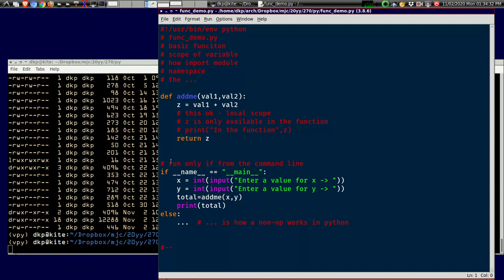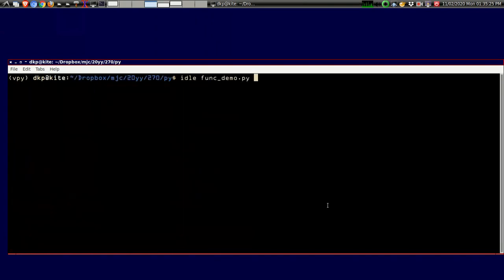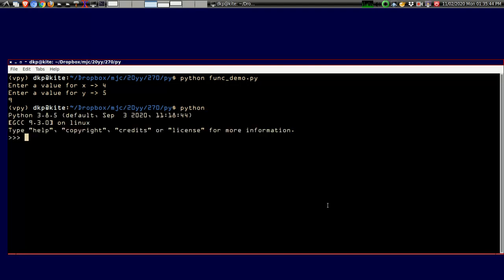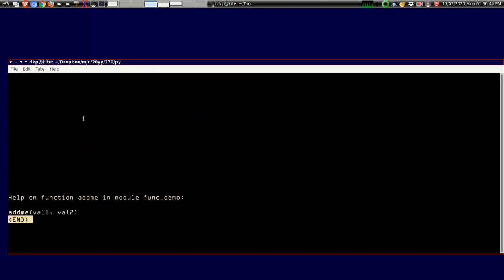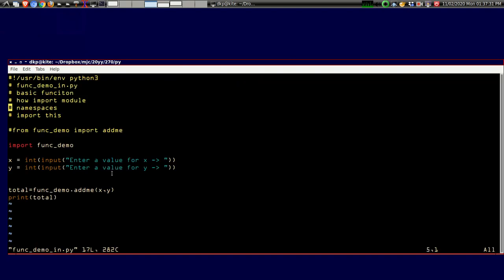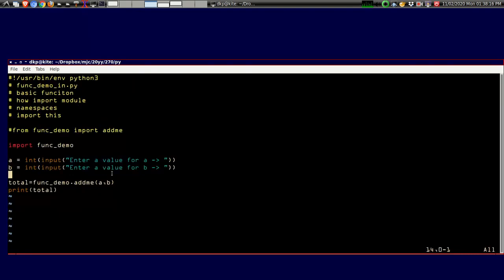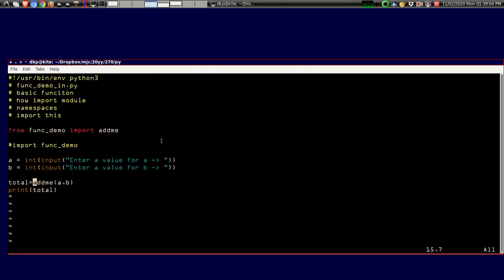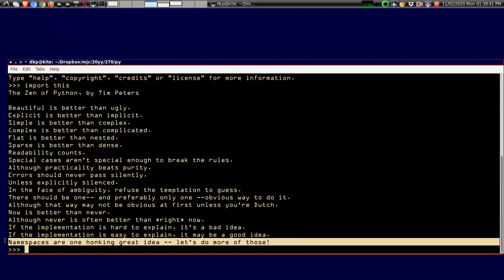How namespaces work in Python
What a namespace is and how to explain it to Grandma.

The Zen of Python, by Tim Peters
python -c "import this"